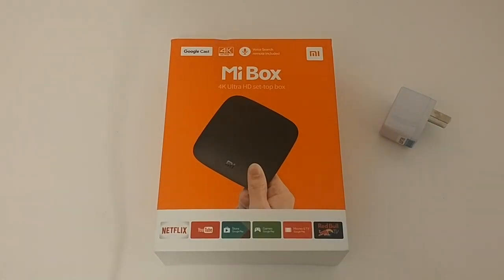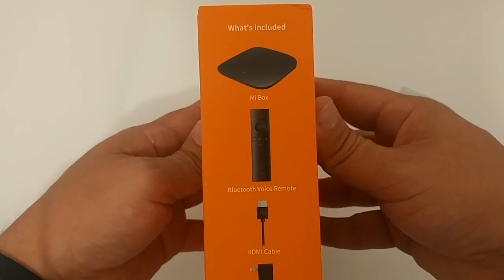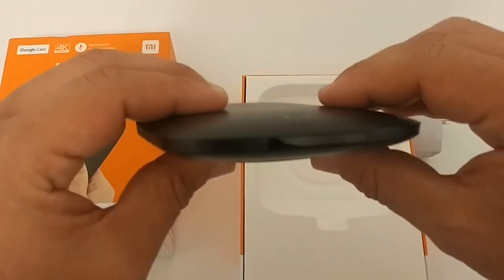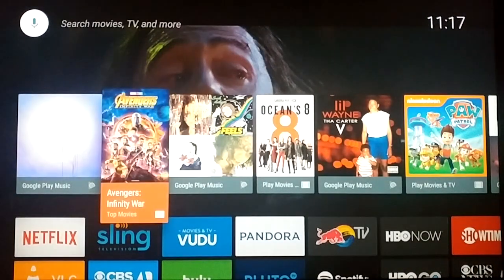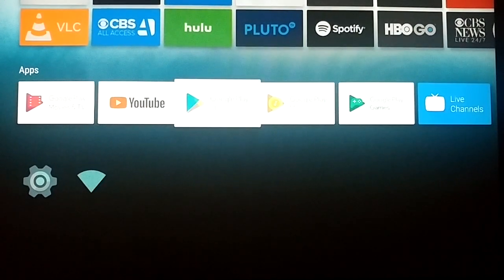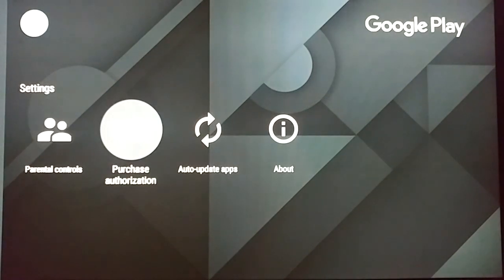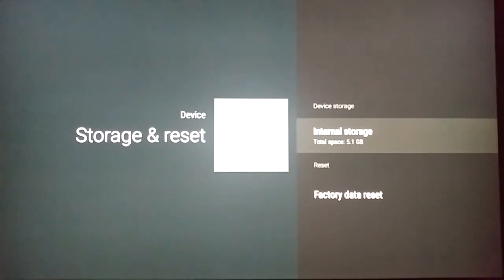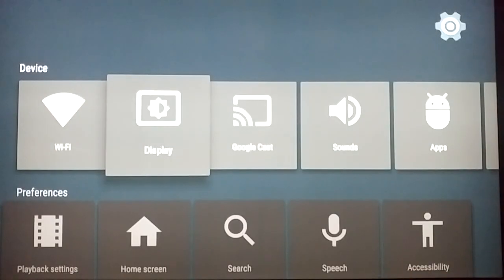XIAOMI MI BOX WITH 4K AND ANDROID TV OPENING AND REVIEW 2018 🔥 THE BEST ANDROID BOX 2018 🔥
🔥PROTECT YOURSELF WHILE USING KODI OR APKS!!!🔥

➡️ MY FILE LINKED STORE CODE IS ➡️ 32961493 ⬅️

This video is a review and opening of the XIAOMI MI BOX that is 4k, and has the android system. This android tv box has google play as well as many other recommended apps for us end users to use and watch.

You can play multiple games as well as being able to install multiple apps.

I will be doing tips and tricks on this mi box as well as a 1 and 2 month later video in order to give a really my honest opinion about the mi box 4k.

🔥SOME OF THE LATEST BUILDS FOR KODI🔥

🔥SOME OF THE LATEST APK’S🔥

🔥SOME OF THE LATEST ADDONS🔥

THIS CHANNEL IS IN NO WAY SHAPE OR FORM ASSOCIATED WITH THE KODI FOUNDATION AND DOES NOT REPRESENT THEIR VIEWS. THIS CHANNEL IS SIMPLY BRINGING NEWS AND OCCURRENCES AND EXERCISING ITS AMENDMENT OF FREEDOM OF SPEECH AND NEWS FOUND IN THE U.S. CONSTITUTION All Content Posted on this channel Is for educational purposes: Copyright Disclaimer Under Section 107 of the Copyright Act 1976, allowance is made for "fair use" for purposes such as criticism and comment.

🔥I Hope My Tutorial Helped You!🔥

🔸If you have any problems, please post them in the comments and I will get back to you as soon as I can!🔸